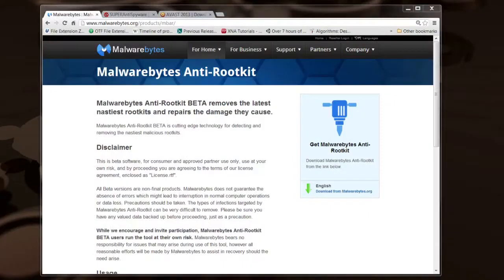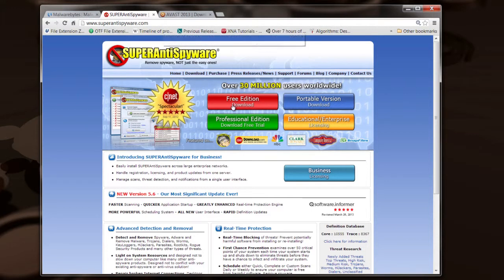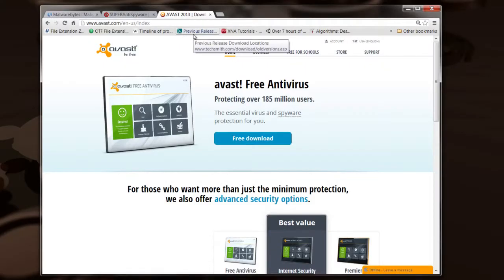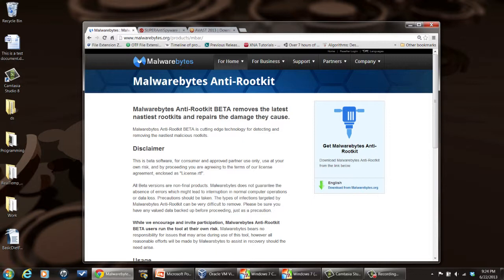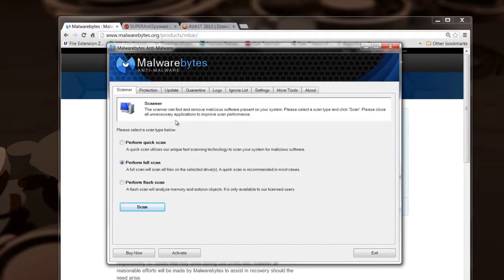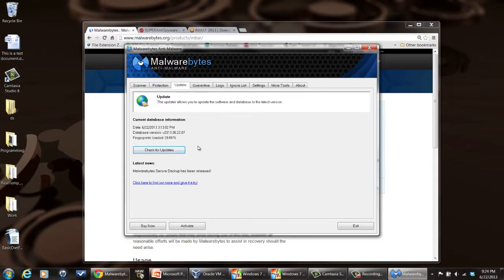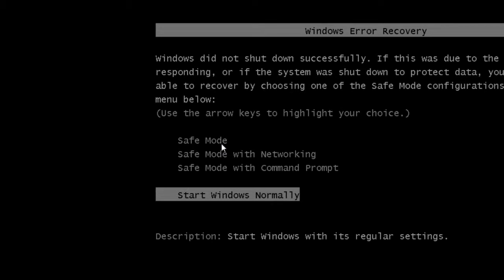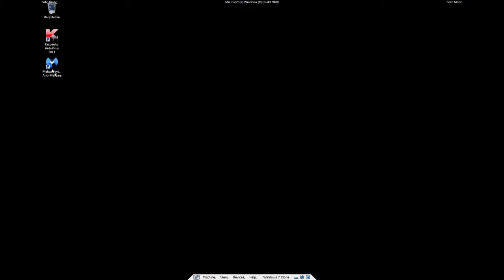How to Get Rid of Infected Files in Rootkit : Tech Vice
Getting rid of infected files in Rootkit will likely require you to enter the "Safe Mode" of your computer. Get rid of infected files in Rootkit with help from a software engineer with broad and extensive experience developing embedded system firmware in this free video clip.

Series Description: You always want to make sure that your computer has a good antivirus program installed to prevent compromising your important and personal information. Get tips on how to make sure that your computer is as safe and secure as possible with help from a software engineer with broad and extensive experience developing embedded system firmware in this free video series.